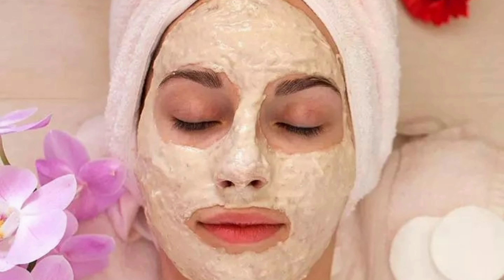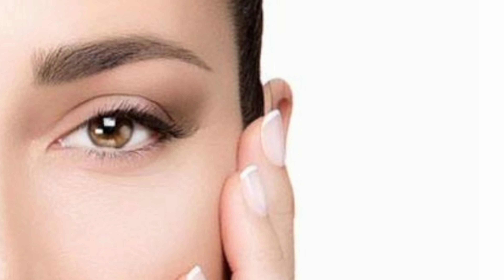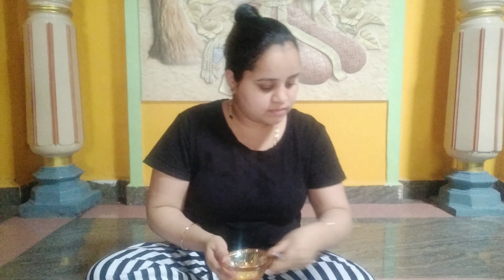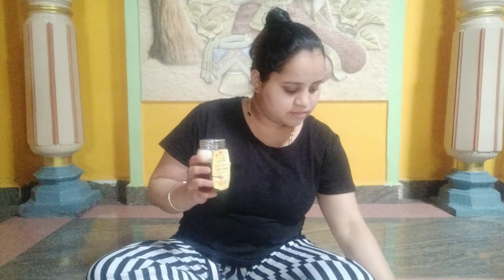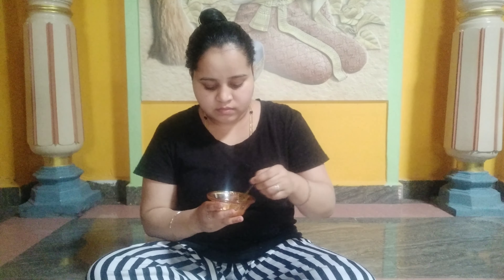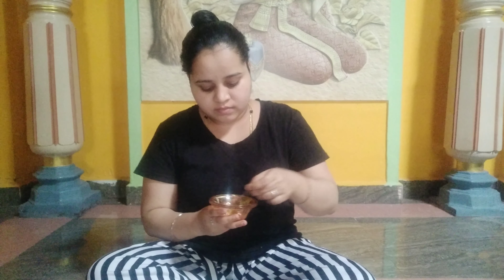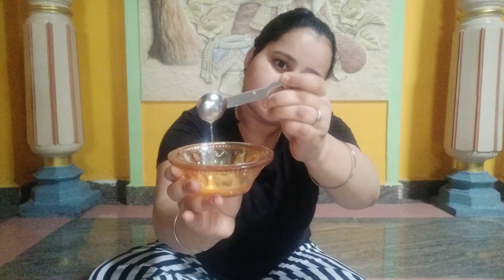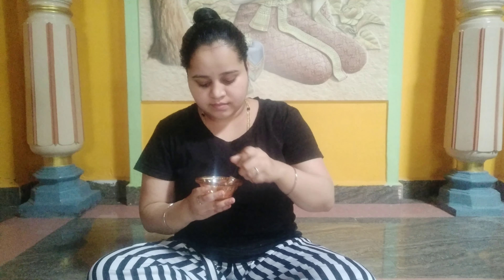ಮ್ಯಾಜಿಕಲ್ face pack for ಗ್ಲೋವಿಂಗ್ ಸ್ಕಿನ್ & long lasting make-up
Hai friends
pls don't forget to
shobhakrish kannada vlogs